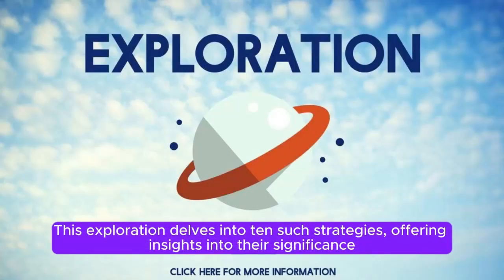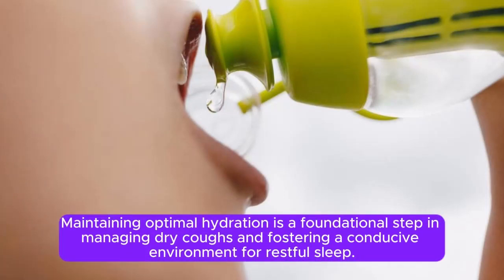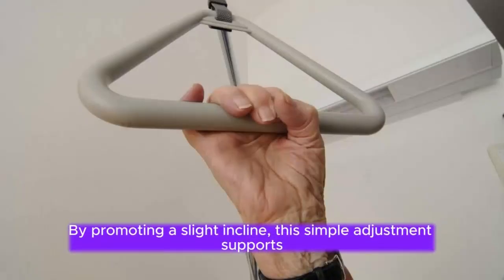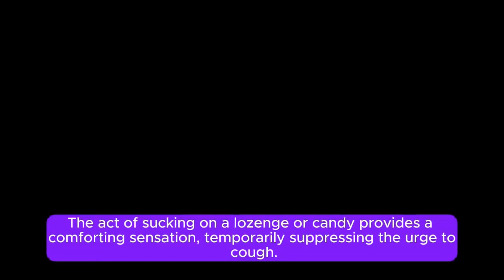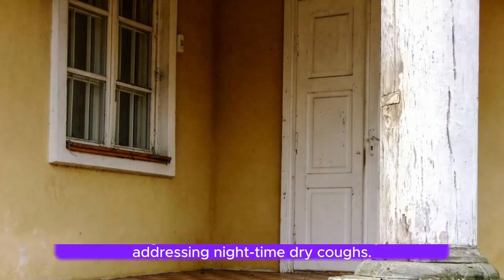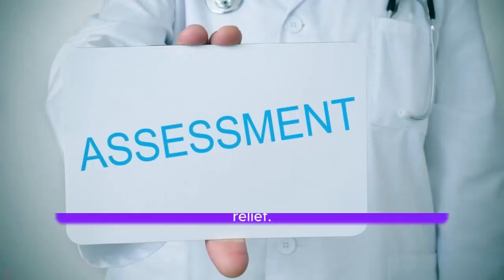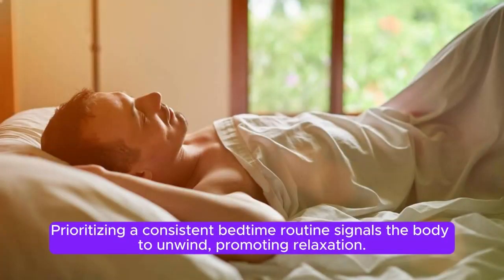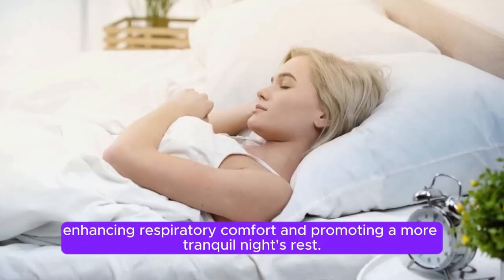Night Dry Cough Treatment: 10 Effective Home Remedies for Dry Cough At Night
Night Dry Cough Treatment: 10 Effective Home Remedies for Dry Cough At Night  |  What is Causing You to Have Dry Cough at Night

Are you frequently troubled by a persistent dry cough that seems to worsen at night, disrupting your sleep and leaving you exhausted? This video is your ultimate guide to understanding and addressing this discomforting issue. Dive deep into the causes of dry coughs at night, ranging from environmental factors to underlying health conditions.

Explore a curated list of 10 highly effective home remedies that aim to alleviate this nighttime annoyance. From soothing herbal teas to natural throat remedies and lifestyle adjustments, discover practical solutions tailored to ease your discomfort and promote better sleep quality.

But that's not all; we go beyond the conventional remedies, delving into holistic approaches and preventive measures to combat nighttime coughing. Gain insights into maintaining optimal humidity levels, sleep posture, and dietary tips to minimize the frequency and intensity of your dry cough episodes.

Join us on this informative journey as we empower you with knowledge and actionable strategies to reclaim peaceful nights and wake up refreshed. Bid farewell to the frustration of sleepless nights due to dry coughing fits. Embrace these remedies and tips, taking charge of your well-being for a more restful and revitalizing sleep.

Engage with the community in the comments section, sharing your experiences, additional remedies, and the impact of these strategies on your nightly cough. Don't let a dry cough disrupt your life any longer; it's time to take control and experience the relief you deserve.

Night Dry Cough Treatment  | 10 Home Remedies for Dry Cough At Night |  What is Causing You to Have Dry Cough at Night | dry cough night